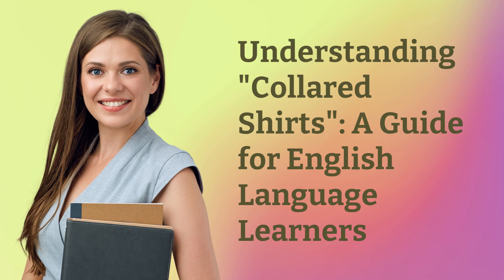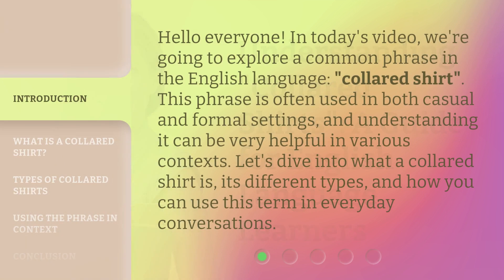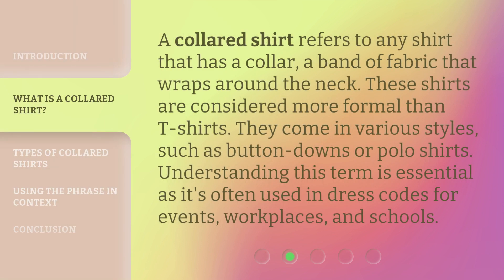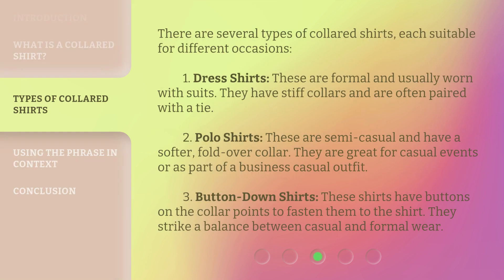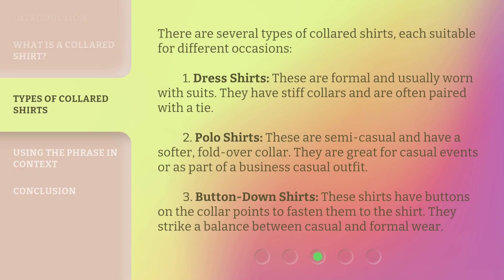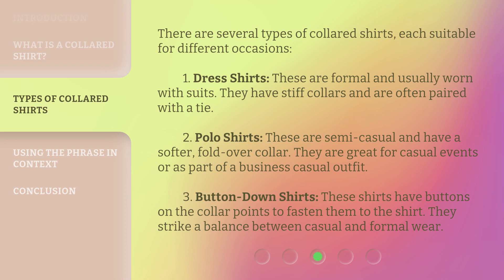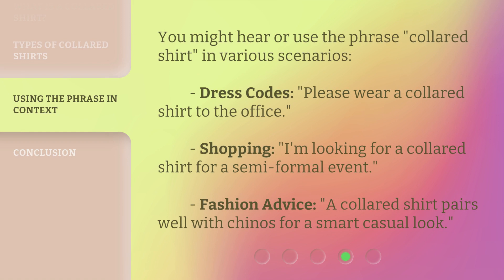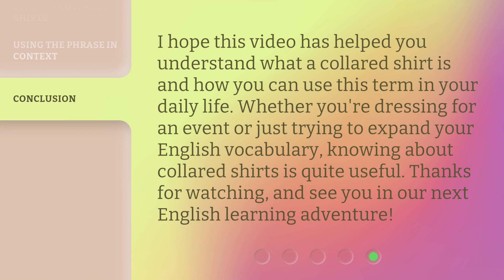Understanding "Collared Shirts": A Guide for English Language Learners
00:00 • Introduction - Understanding "Collared Shirts": A Guide for English Language Learners
00:35 • What is a Collared Shirt?
01:00 • Types of Collared Shirts
01:40 • Using the Phrase in Context